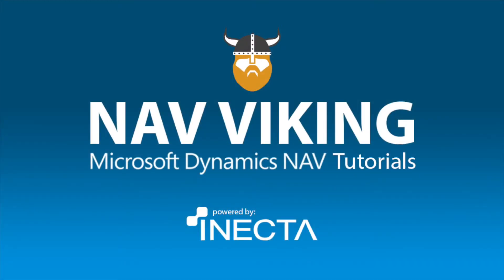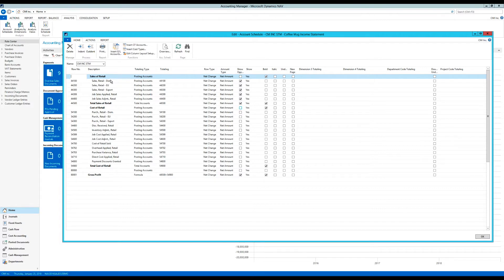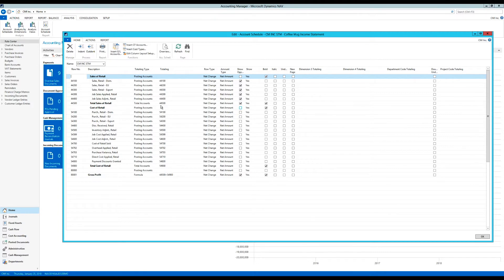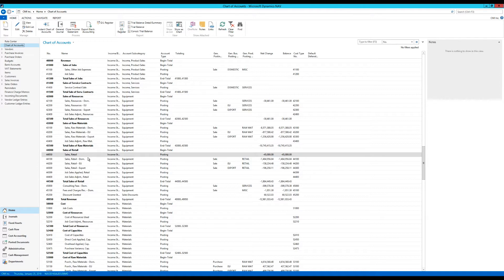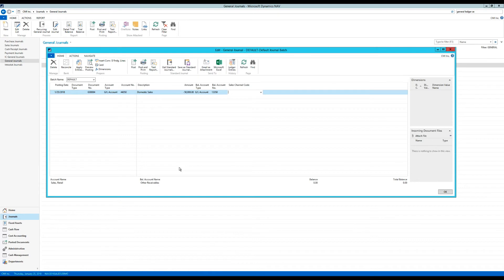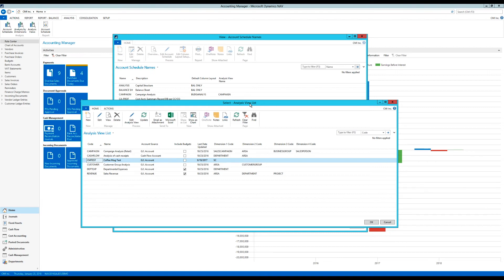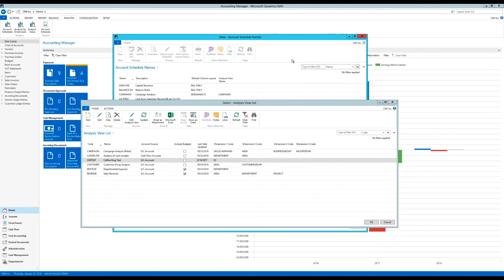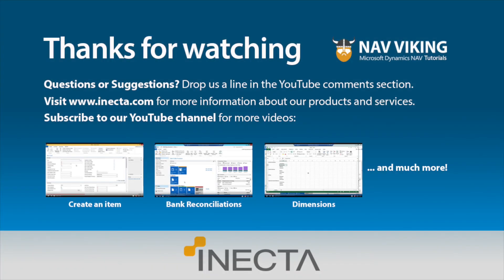Dynamics NAV 2017: Account Schedules 5/8